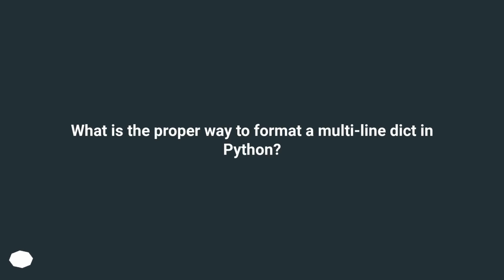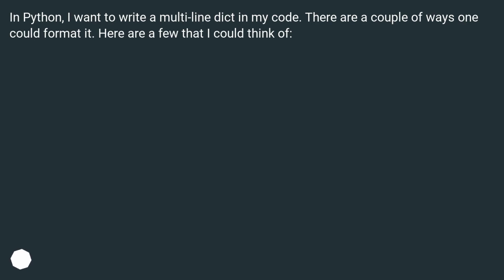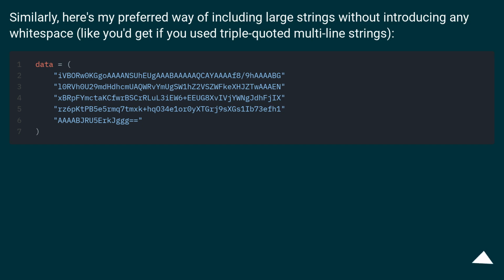What is the proper way to format a multi-line dict in Python?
Chapters
00:00 Question
01:03 Accepted answer (Score 276)
02:01 Answer 2 (Score 34)
03:01 Answer 3 (Score 12)
03:18 Answer 4 (Score 2)
03:41 Thank you